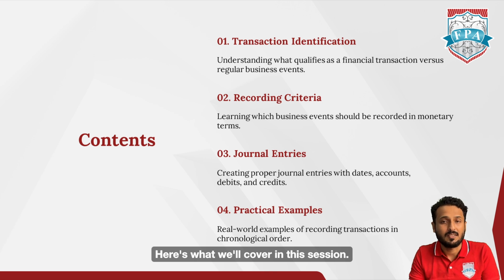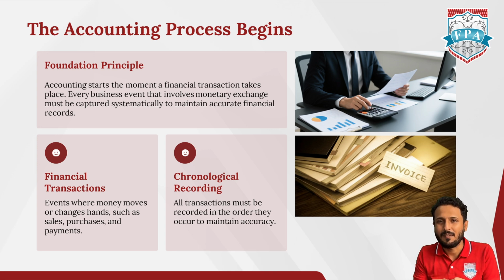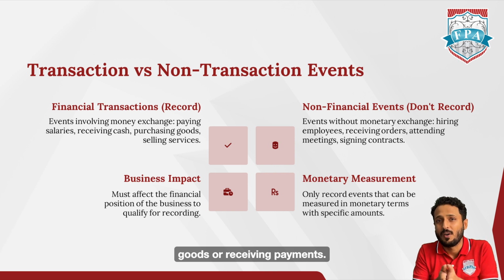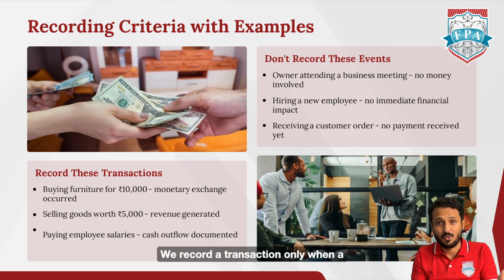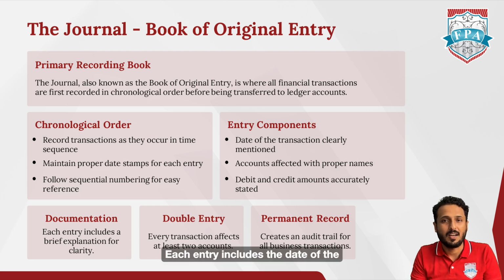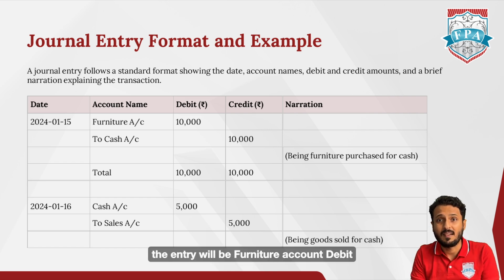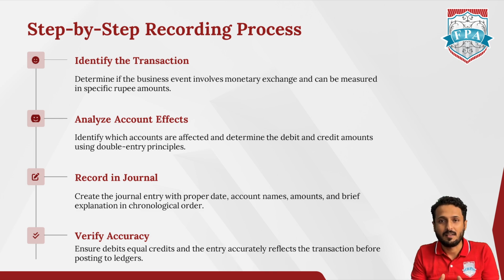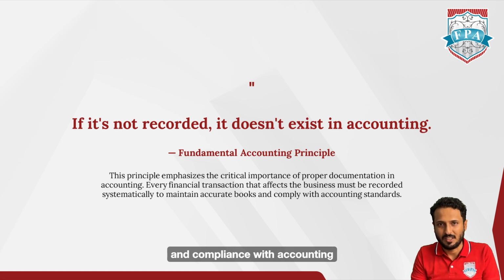Identifying and Recording Transactions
Identifying and recording transactions is the first and most important step in the accounting process. A business transaction is any financial activity that involves the exchange of money or money’s worth between two parties. For beginners, it is important to understand that only transactions that can be measured in monetary terms and affect the financial position of the business are recorded in the books of accounts. Examples include purchasing goods, paying rent, receiving cash from customers or taking a loan from a bank.

Once a transaction is identified, it is recorded in the journal using the double entry system, where every transaction affects at least two accounts (one debit and one credit). After journalizing, transactions are posted to the ledger to classify them properly. This systematic process ensures accuracy, transparency and proper preparation of financial statements like the income statement and balance sheet.

Understanding how to correctly identify and record transactions helps beginners build a strong foundation in accounting and avoid errors in financial reporting.

{Business Transactions, Identifying Transactions, Recording Transactions, Journal Entry, Double Entry System, Debit and Credit, Ledger, Accounting Process, Financial Statements}